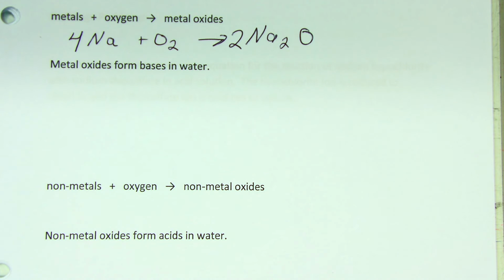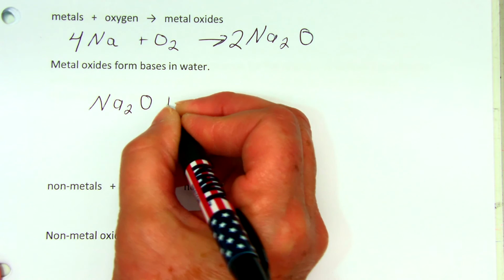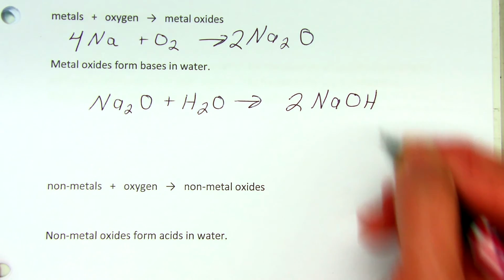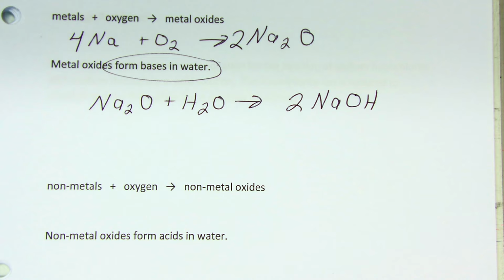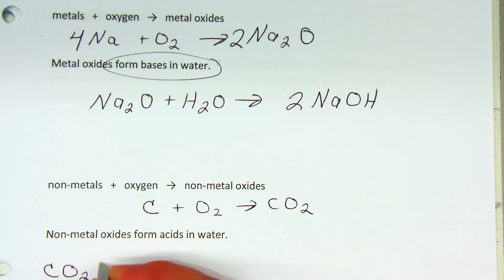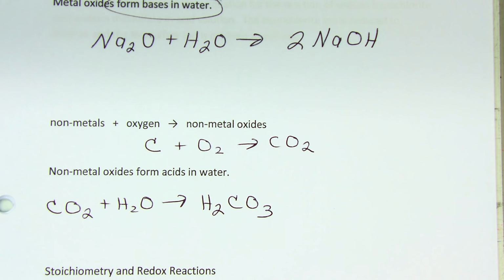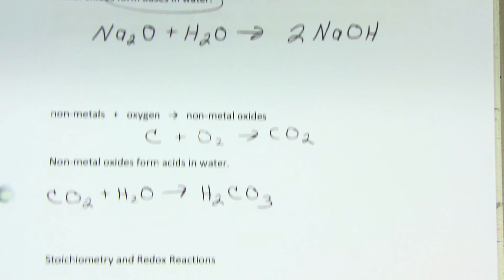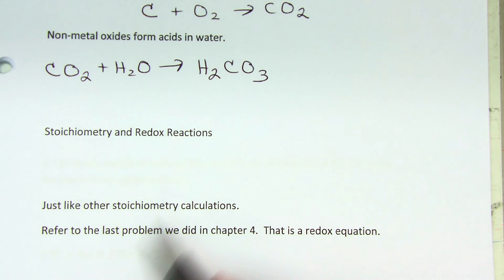chapter 5 13